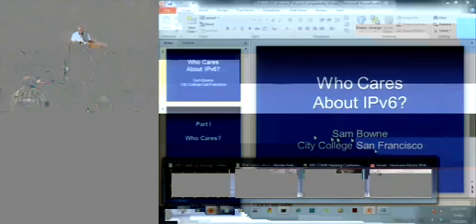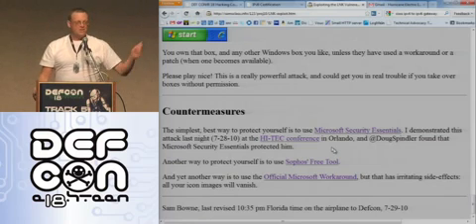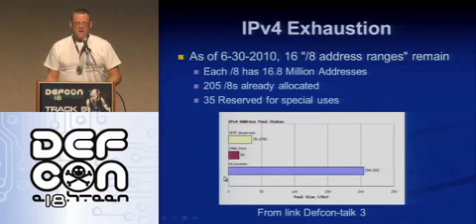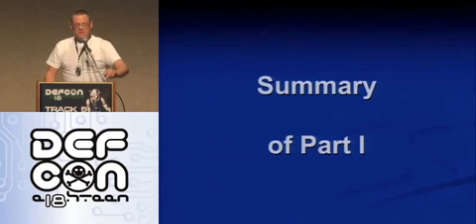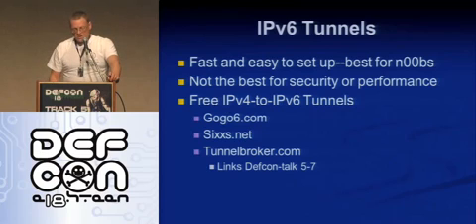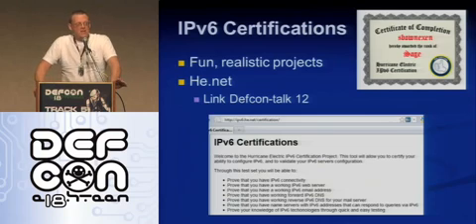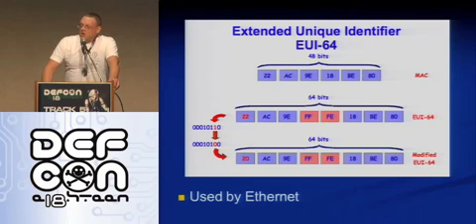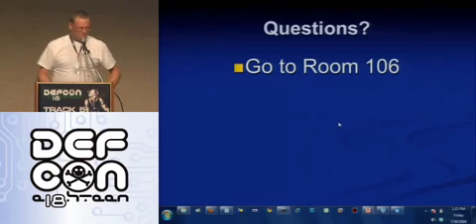Defcon 18 - Who cares about IPv6 - Sam Bowne